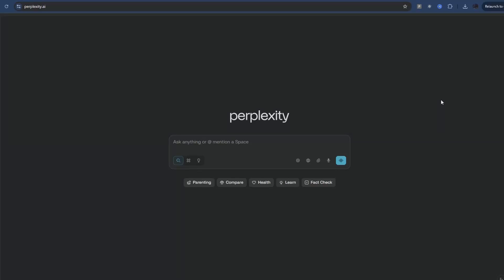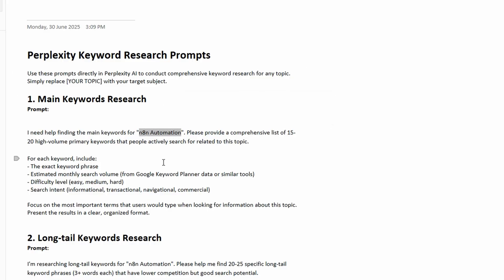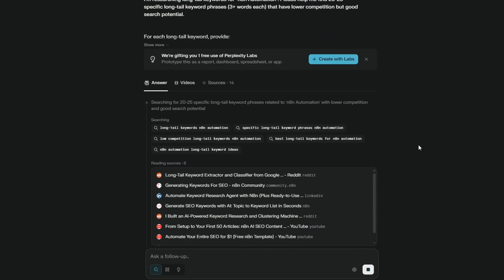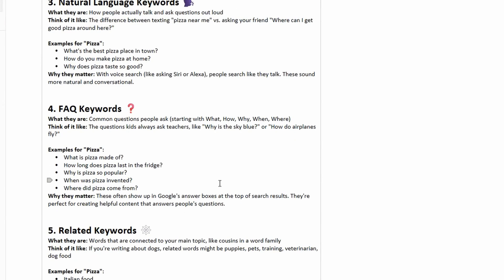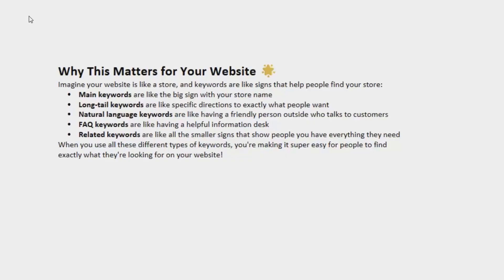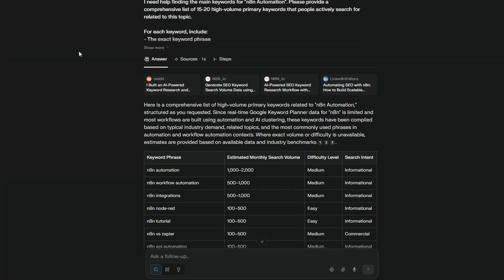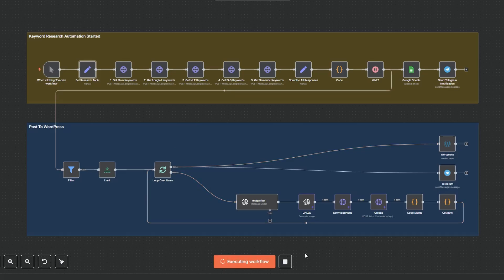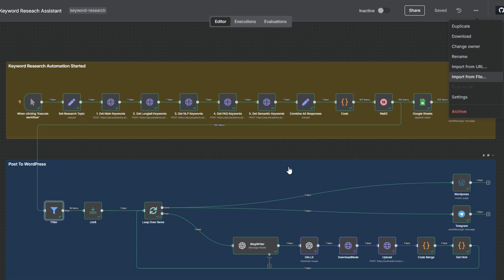Perplexity Just Made Keyword Research Free And Faster Than Ever ⚡️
Perplexity Keyword Research Prompts

Use these prompts directly in Perplexity AI to conduct comprehensive keyword research for any topic. Simply replace [YOUR TOPIC] with your target subject.

1. Main Keywords Research
Prompt:

I need help finding the main keywords for "[YOUR TOPIC]". Please provide a comprehensive list of 15-20 high-volume primary keywords that people actively search for related to this topic.
For each keyword, include:
- The exact keyword phrase
- Estimated monthly search volume (from Google Keyword Planner data or similar tools)
- Difficulty level (easy, medium, hard)
- Search intent (informational, transactional, navigational, commercial)
Focus on the most important terms that users would type when looking for information about this topic. Present the results in a clear, organized format.

2. Long-tail Keywords Research
Prompt:

I'm researching long-tail keywords for "[YOUR TOPIC]". Please help me find 20-25 specific long-tail keyword phrases (3+ words each) that have lower competition but good search potential.
For each long-tail keyword, provide:
- The complete keyword phrase
- Estimated monthly search volume
- Difficulty level (typically low to medium for long-tail)
- User intent behind the search (informational, transactional, navigational, commercial)
Focus on more specific phrases that people use when they know exactly what they're looking for or are closer to making a decision. These should be less competitive than main keywords but still valuable for targeting.

3. Natural Language & Voice Search Keywords
Prompt:

I need to find natural language and voice search keywords for "[YOUR TOPIC]". Please identify 15-20 conversational phrases and questions that people would naturally speak when using voice search or typing in a conversational manner.
For each phrase, include:
- The natural language phrase or question
- Estimated search volume
- Difficulty level (usually low since they're conversational)
- Intent type (focus on "conversational" intent)
Think about how people naturally talk about this topic, including:
- Question-based queries (how, what, why, when, where)
- Conversational long-tail phrases
- Voice search friendly terms
- Natural speech patterns people use when discussing this topic

4. FAQ & Question-Based Keywords
Prompt:

Help me find FAQ-style and question-based keywords for "[YOUR TOPIC]". I need 15-20 questions that people commonly ask about this subject, particularly those that could trigger featured snippets in search results.
For each question keyword, provide:
- The complete question (starting with what, how, why, when, where, etc.)
- Difficulty level
- Intent (typically informational for FAQ content)
Focus on:
- Common questions beginners ask
- How-to queries
- What is/what are questions
- Why questions that show curiosity
- When and where questions for timing/location
- Questions that would make good FAQ content or featured snippets

5. Semantic & Related Keywords
Prompt:

I'm looking for semantic and related keywords for "[YOUR TOPIC]". Please find 20-25 terms that are semantically connected to this topic, including synonyms, related concepts, and topic cluster keywords.
For each related term, include:
- The keyword or phrase
- Estimated search volume
- Difficulty level (often low since they're supporting terms)
- Intent (typically informational)
Focus on:
- LSI (Latent Semantic Indexing) keywords
- Synonyms and alternative terms
- Related concepts and subtopics
- Terms that search engines associate with the main topic
- Industry terminology and jargon
- Supporting keywords that would appear in comprehensive content about this topic

How to Use These Prompts
 1. Copy the relevant prompt from above
 2. Replace [YOUR TOPIC] with your specific research subject
 3. Paste into Perplexity AI and run the search
 4. Review and refine the results as needed
 5. Repeat for each keyword type to build a comprehensive keyword strategy

Pro Tips
 • Start broad, then narrow: Begin with main keywords, then use those insights to refine your long-tail and semantic research
 • Check search volumes: Cross-reference suggested volumes with tools like Google Keyword Planner, Ahrefs, or SEMrush
 • Consider your audience: Adjust the prompts based on whether you're targeting beginners, experts, or a mixed audience

Prompt to structure the data with Claude:
I've completed keyword research for "n8n automation" using 5 different search types. Please help me organize all this data into a structured format that I can easily copy into a spreadsheet.

 formatted table like this:
Keyword | Search Volume | Difficulty | Intent | Keyword Type